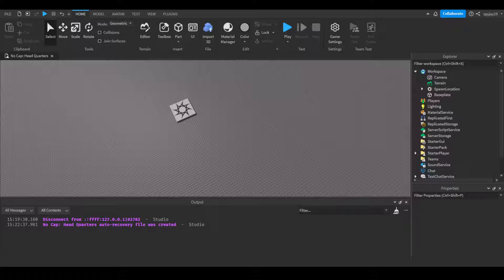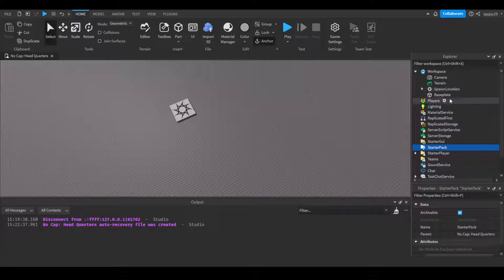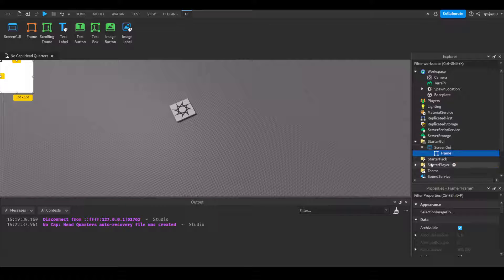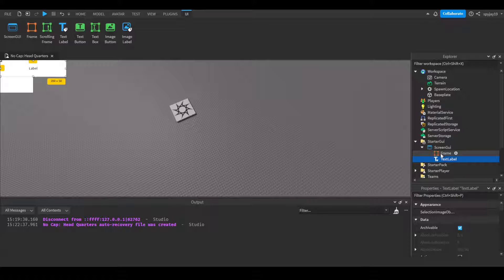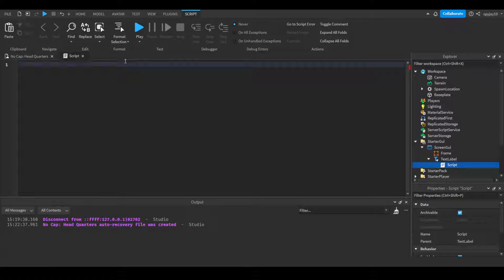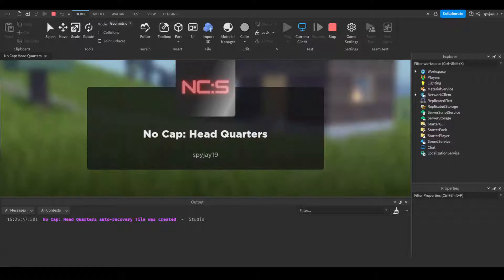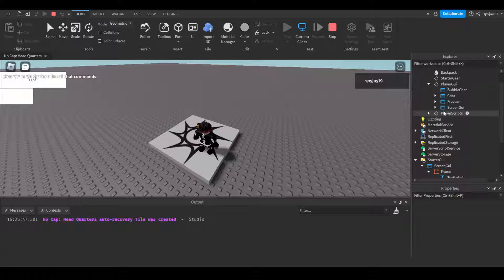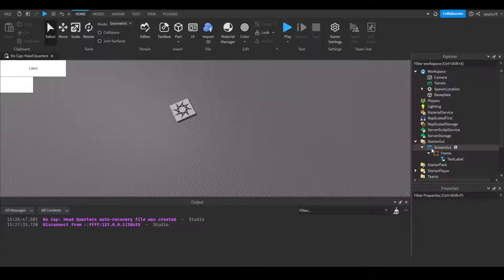How Parenting works in Roblox! (Roblox Scripting Tutorial 2023!)